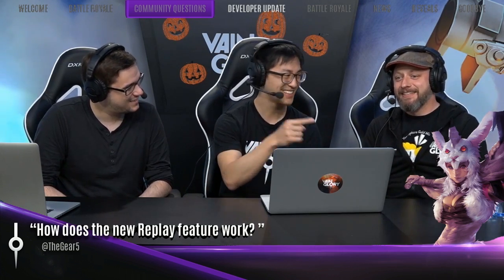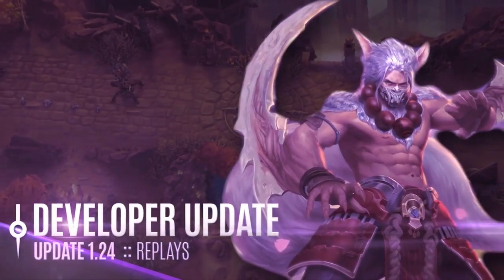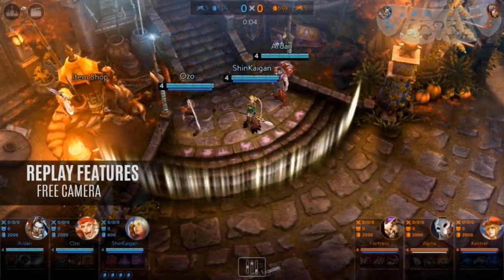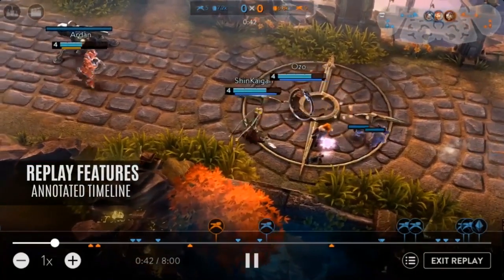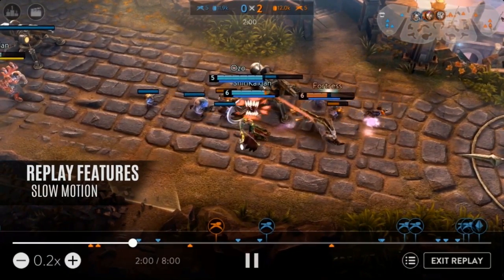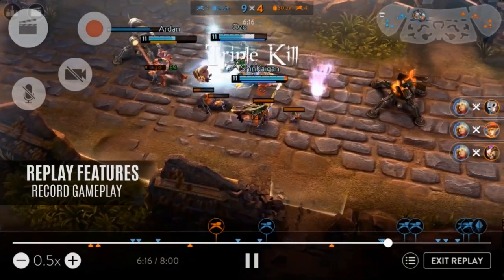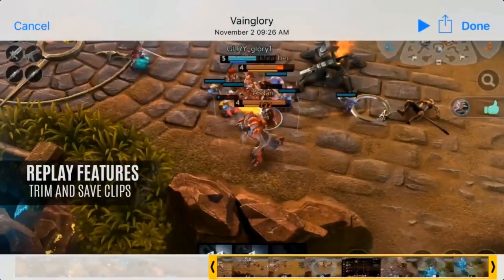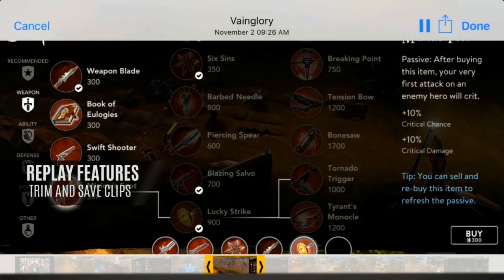Developer Preview - Replays, Recording and Live Streaming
Update 1.24 introduces a suite of new features for broadcasting, sharing and rewatching your Vainglory play. Stream your matches. Watch replays with slow motion. Create game highlights from different angles and with different zooms. The power to shape your Vainglory experience just got a huge upgrade.